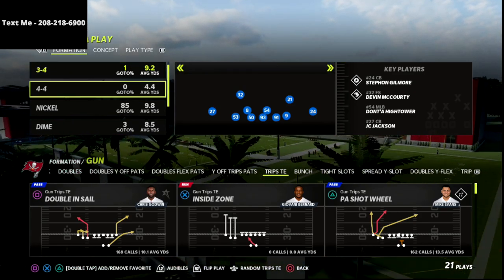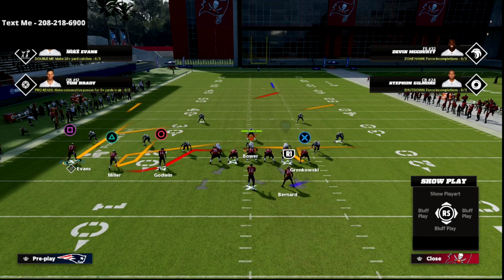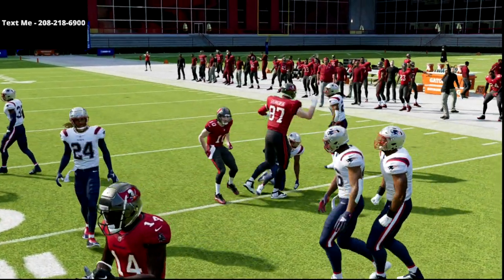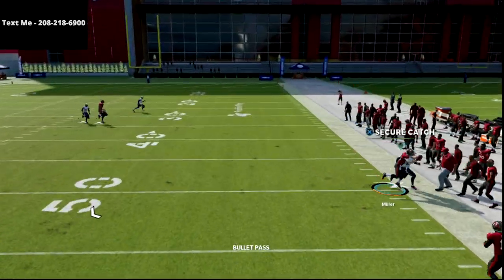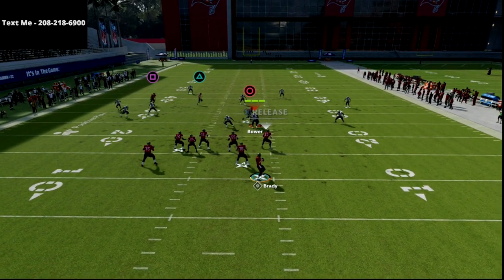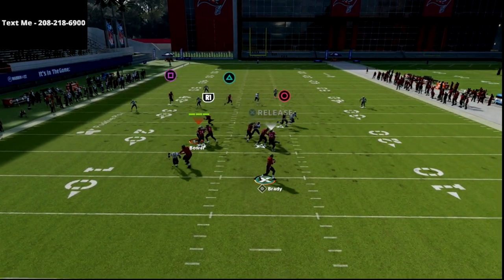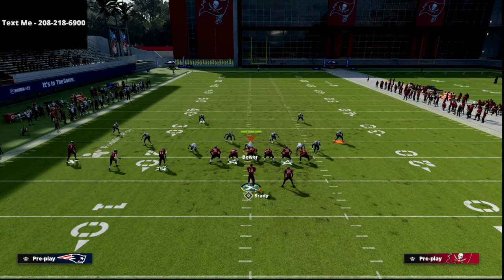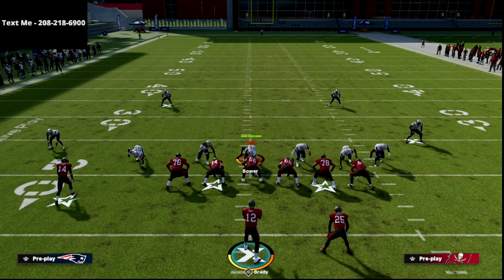The *MOST* Underrated Money Play In Trips TE| Madden 22 Tips